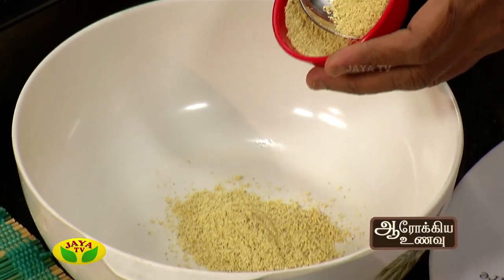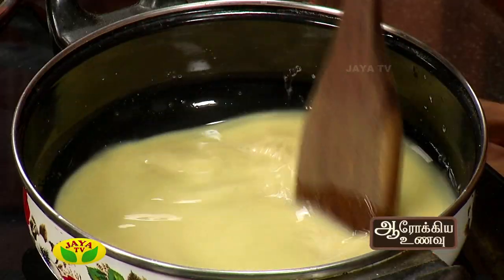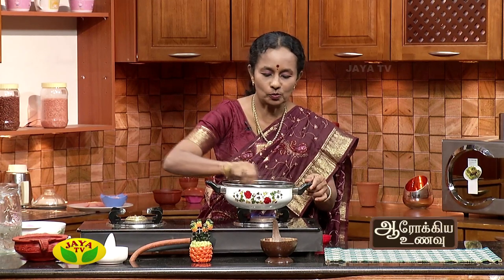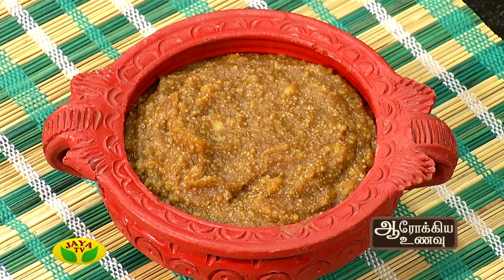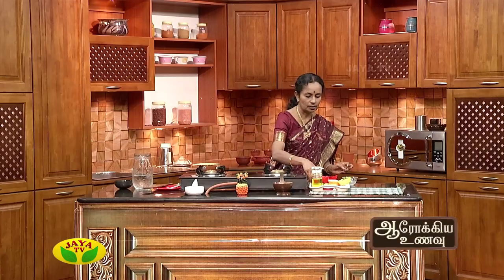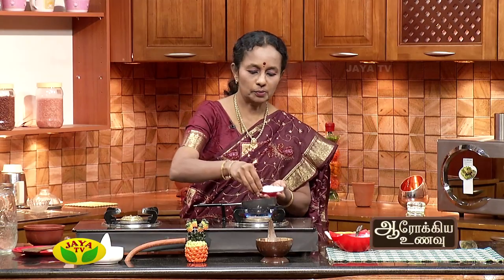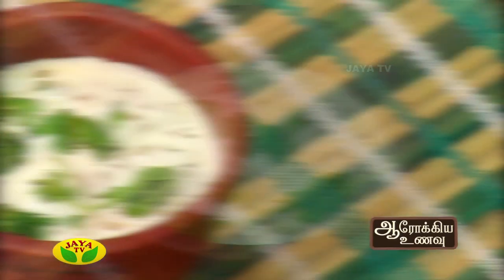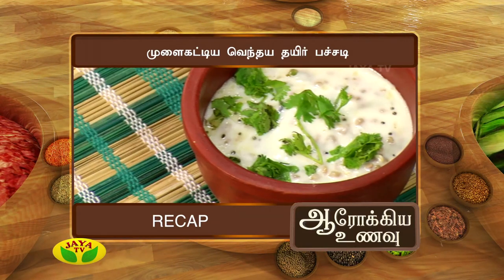Aarokiya Unavu- Episode 82 On Wednesday,10/05/17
Preparation Of  Vendhaya Kali & Mulaikattiya Vendhaya Thair Pachadi

 Is One Of The Cookery Show Played In Your Jaya TV On Every Wednesday By 6:00 PM.

 " DO WATCH IT & MAKE IT "